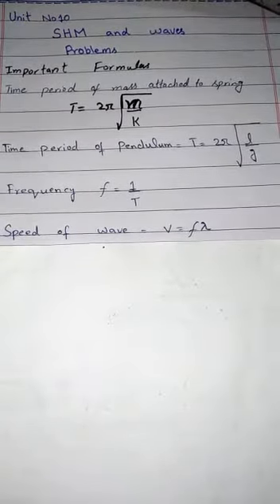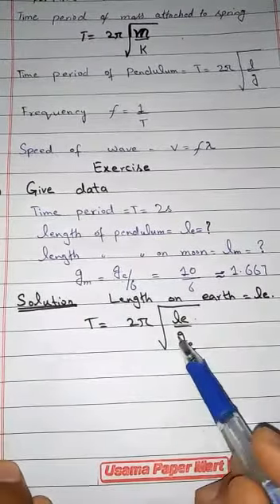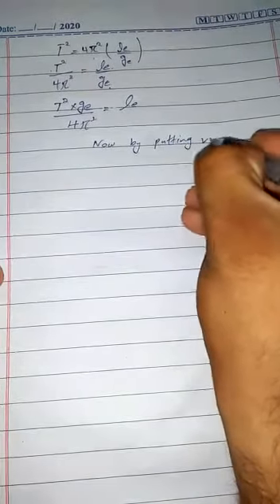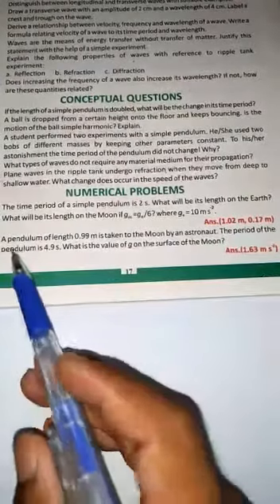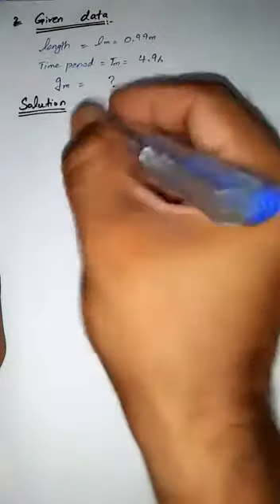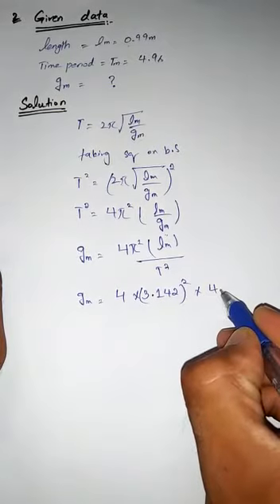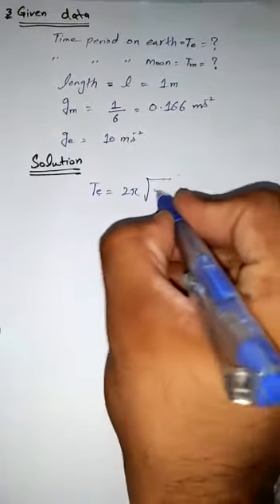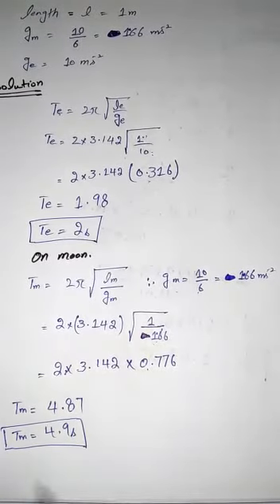Class 10th physics lecture no 9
Lecture delivered by: M.Jmail
Subject: physics
Class:10th